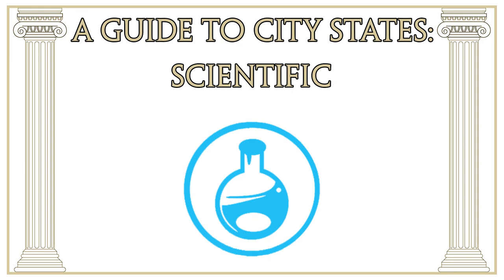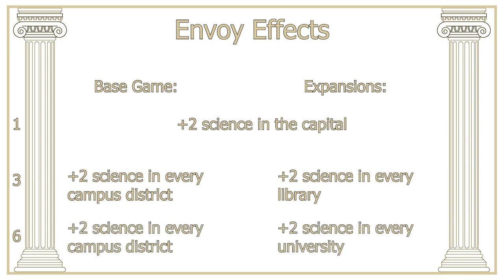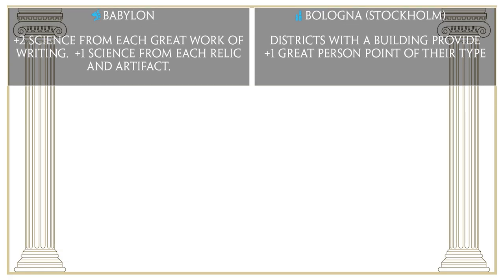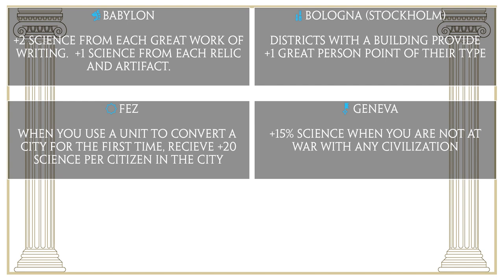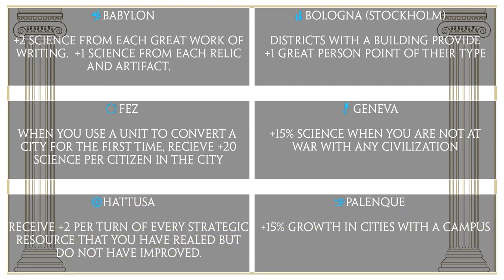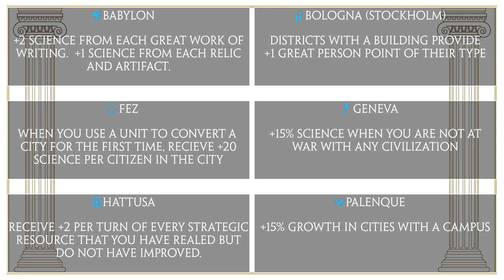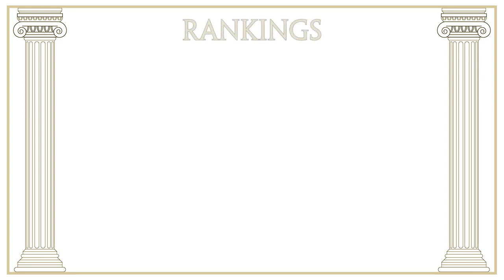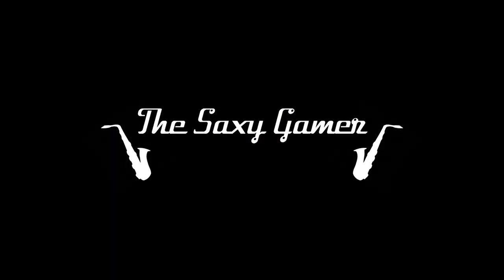A Guide to City-States: Scientific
The scientific city-states can add a lot of extra yields to your campus districts in Civilization VI!  They provide bonuses to libraries and universities that can give you a huge boost to your overall science output!  There are also a number of good suzerain bonuses among the scientific city-state pool.